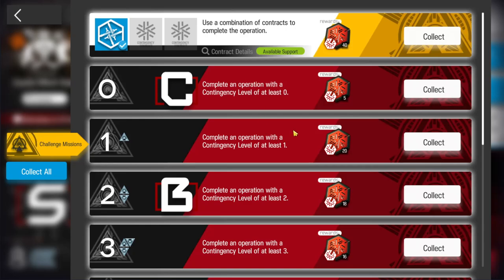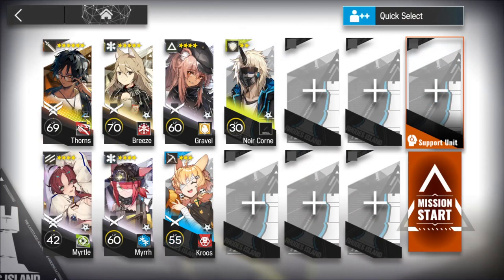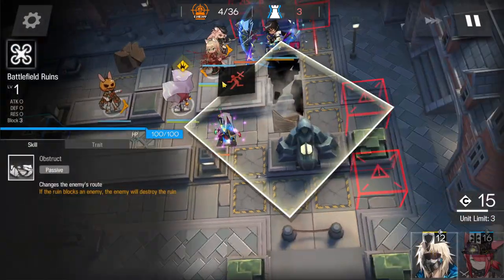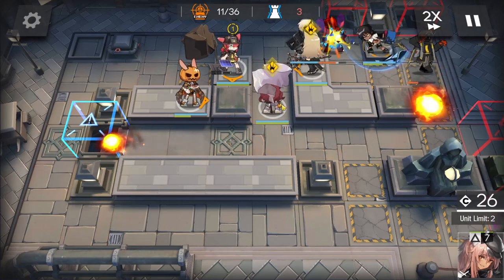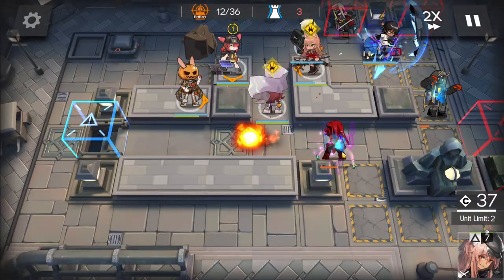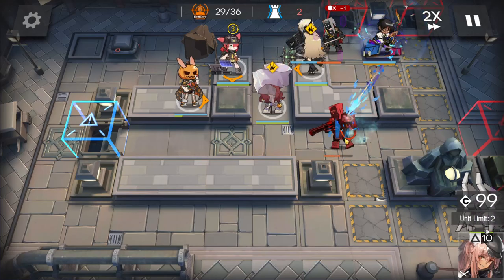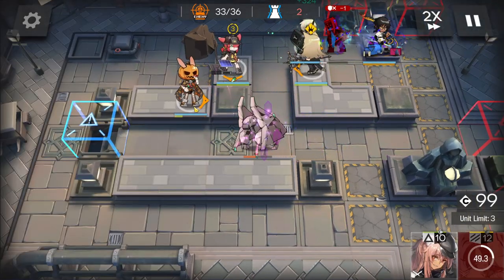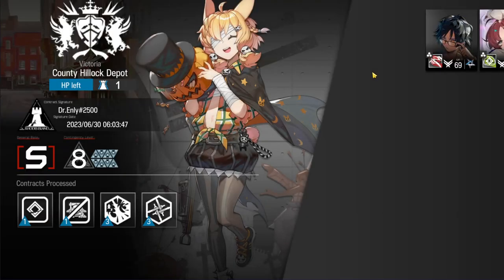CC#11 Rotating Site 30.6. Risk8 Easy Clear | Arknights | Operation Fake Waves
Quite easy today, can even get single 6 star afk if you have good enough medics and a defender